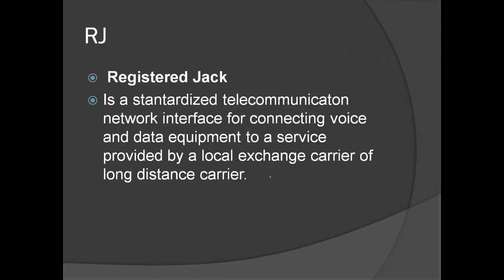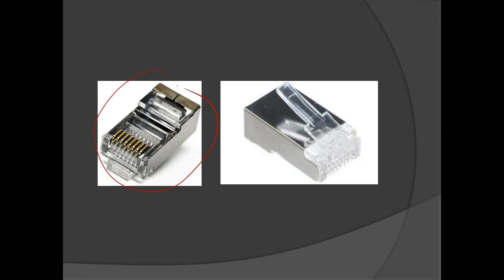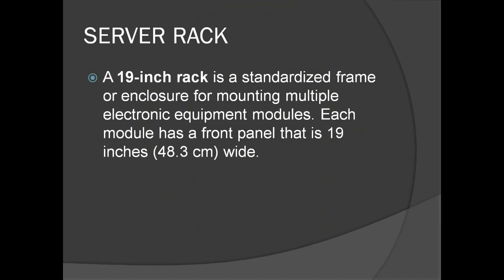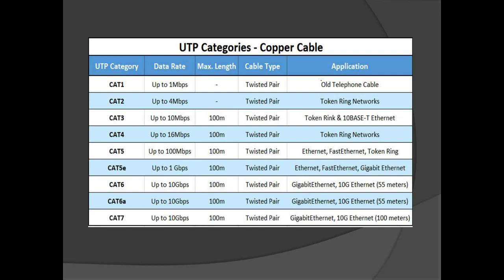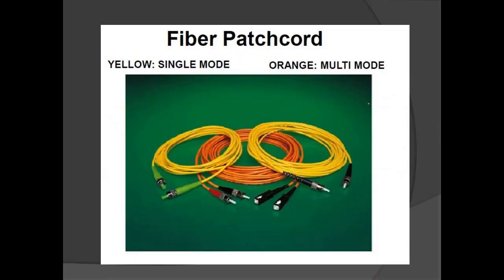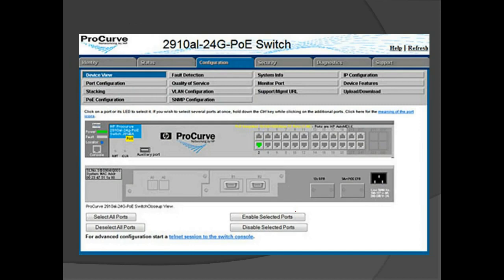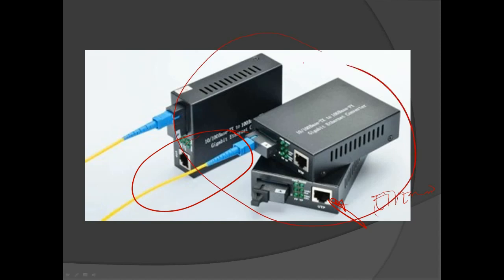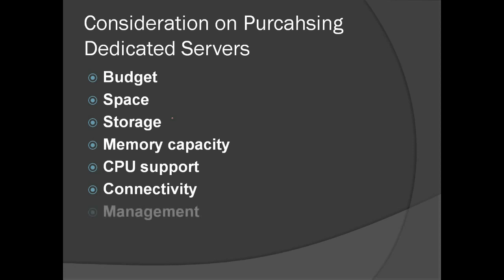NETWORK CABLES, DEVICES, AND EQUIPMENT